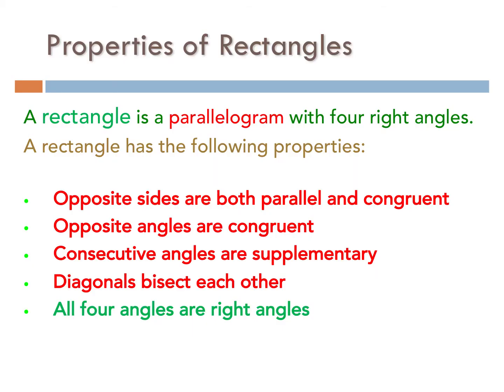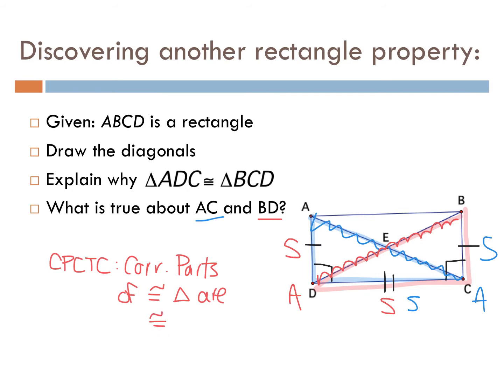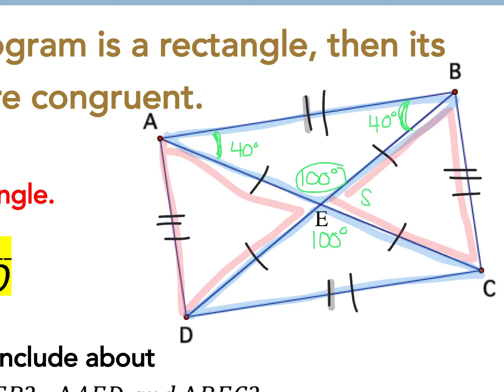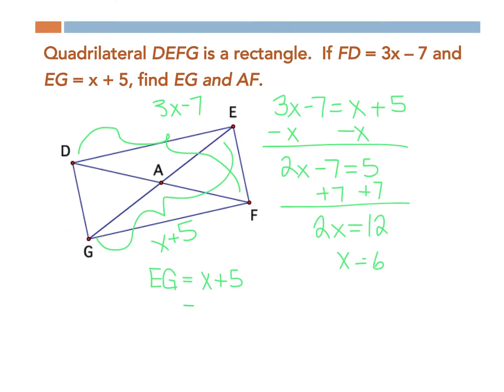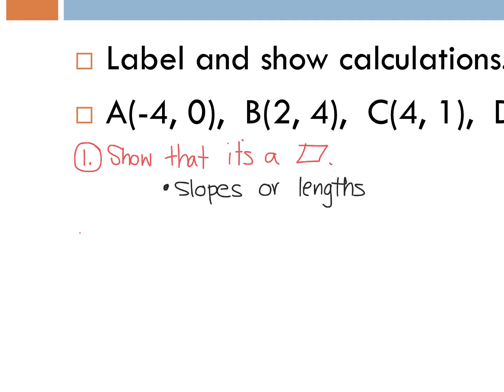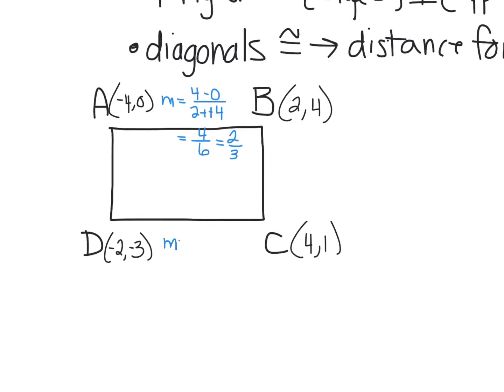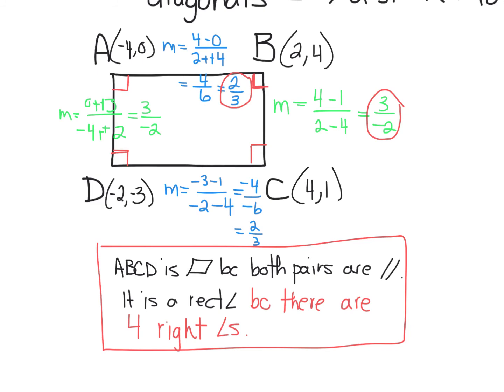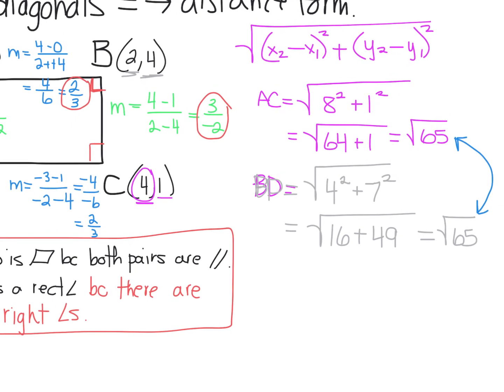Day_4_Rectangle_Notes.mp4